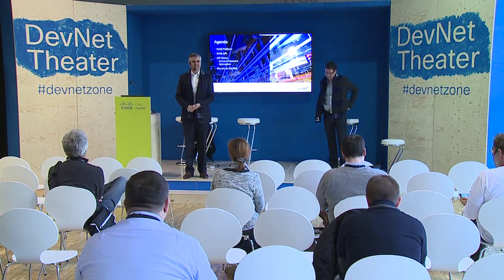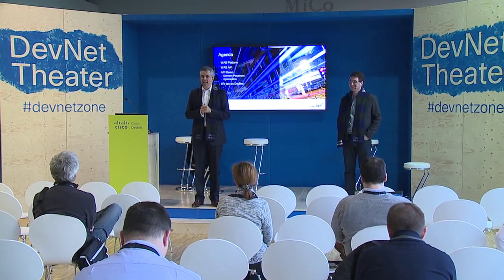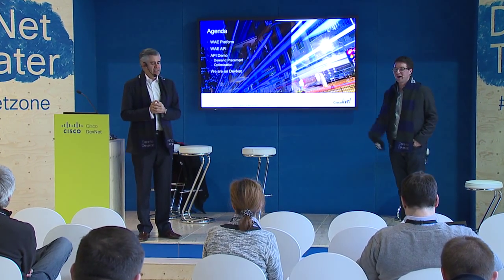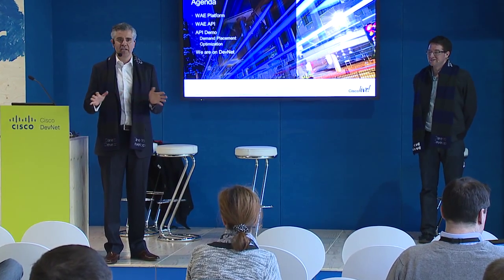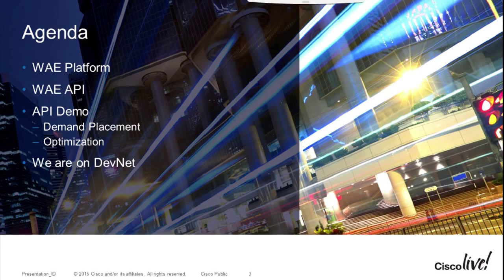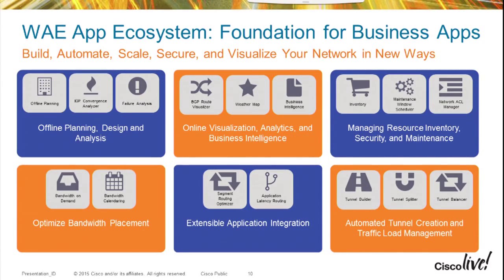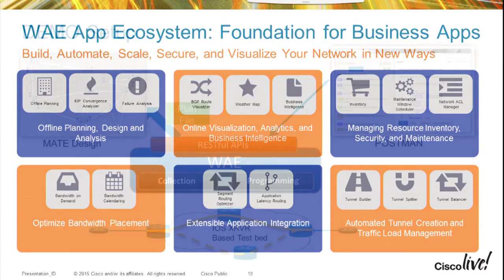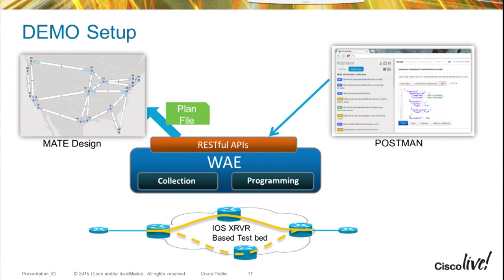WAN Automation Engine WAE API Strategy and Demo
The WAN Automation Engine (WAE) is a Cisco SDN platform for network optimization and service delivery across enterprise and SP WAN Networks. In this instructor lead session, attendees will use the WAE REST APIs to complete guided tasks. Examples including Examine the near real-time network topology; Predict the impact of placing demands and identify potential failures that may cause congestion on the network; Add, modify and delete LSPs; Optimize the network. This session is designed for beginner level python enthusiasts with a basic understanding of IP/MPLS. Required Software: A REST client, a python interpreter and the python requests library. Optional Software: Cisco MATE Design which can be obtained from cco.cisco.com. Slides for this session are available on Slideshare